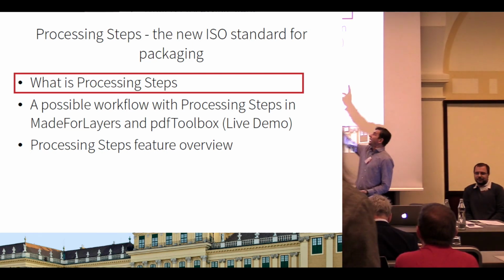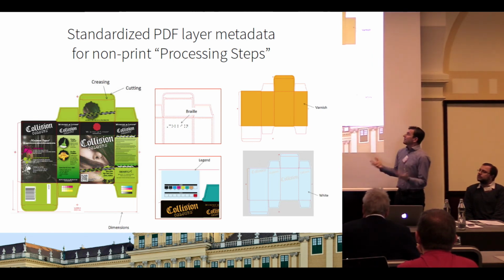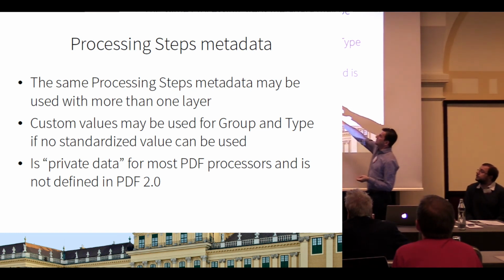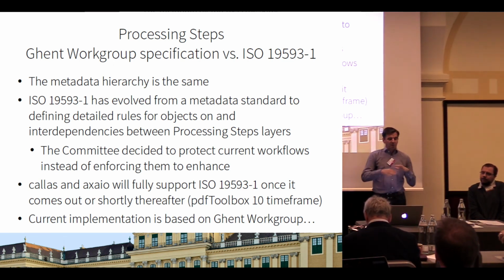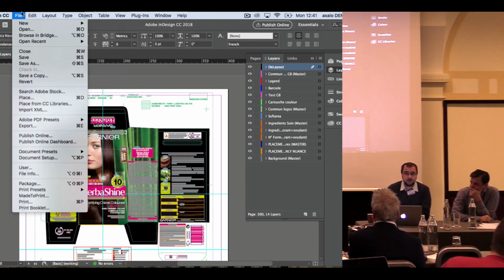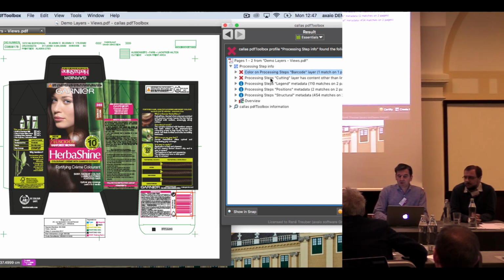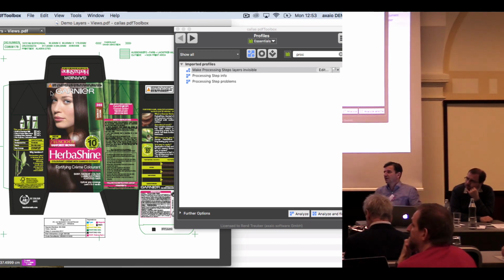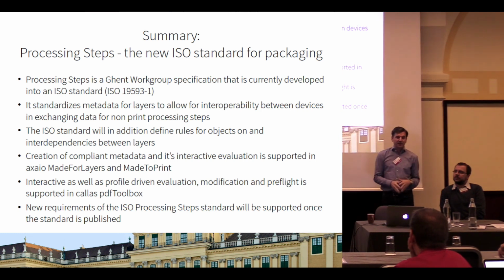Processing steps: the new ISO standard for packaging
At the VIP Event 2017, Dietrich von Seggern (Managing Director of callas) and Réne Treuber (Product Manager of axaio) talked about the new ISO Standard for Packaging.

They have a closer look at the new metadata and all the features related to Processing Steps in axaio MadeForLayers and callas pdfToolbox.

01:41 - What are 'Processing Steps'?
08:44 - What is included in the new ISO standard for packaging?
13:49 - Comparing the new standard to Ghent Workgroup Specifications
21:55 - Demonstration of a workflow with Processing Steps in MadeForLayers and pdfToolbox
40:10 - Processing steps feature overview
43:50 - Summary